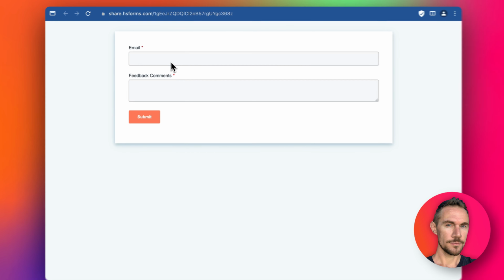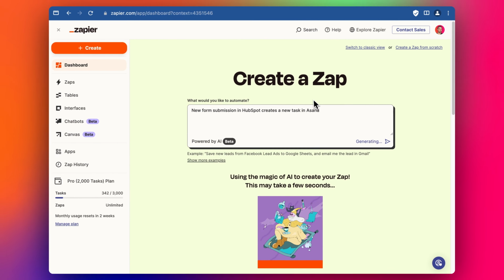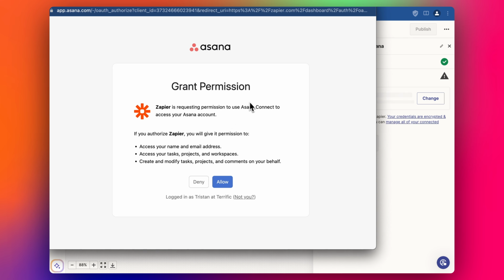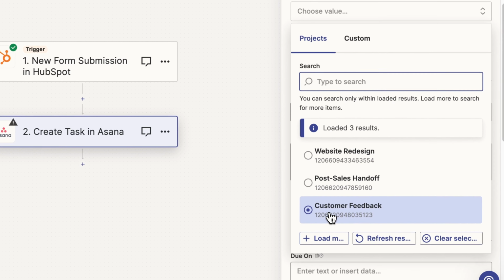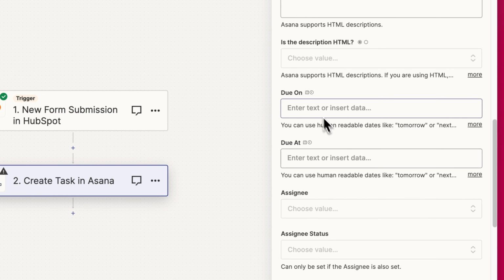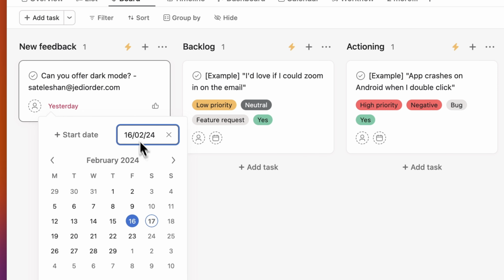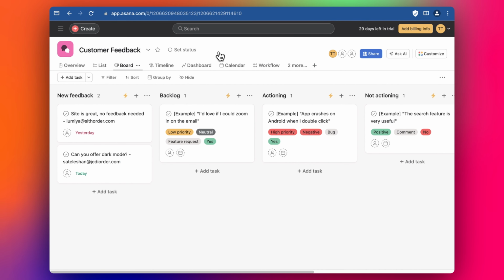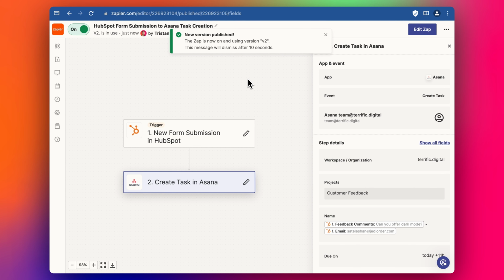How to connect Asana and Zapier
In this tutorial I take you through how to setup Asana with Zapier so that a new form submission (via HubSpot) will automatically create a new Asana task/card. Try Asana now for free

I also go through how to add time and adjust the time in Zapier if you have issues with software timezones.

-- Chapters --

00:00 Introduction
00:25 Setting Up a Form for Feedback Collection
00:40 Creating a Zapier Automation for New Form Submissions
01:13 Configuring Zapier to Create Tasks in Asana from HubSpot
01:36 Handling Form Submission Data in Zapier
02:07 Selecting Projects and Task Details in Asana via Zapier
03:24 Utilising Date and Time Features in Zapier for Task Scheduling
04:03 Testing the Zapier to Asana Integration
04:21 Adjusting for Time Zone Differences
05:21 Next Tutorial on Zapier for Asana to Other Platforms
06:00 Conclusion

-- Video Summary --

### Introduction to Asana and Zapier Integration
- **Objective:** Demonstrates how to link Asana with Zapier for automatic task creation in Asana when a form is filled in, typically for gathering customer feedback.

### Setting Up the Integration
1. **Starting Point:**
   - Visit asana.com and initiate the account setup process.

2. **Account Configuration:**
   - Input full name and select a primary role within the business.
   - Define the main work area (e.g., project management, marketing, operations) and the main objective for using Asana (e.g., managing company projects).

3. **Creating the First Project:**
   - Example project: Website redesign.
   - Task organization: To Do, Doing, Done.
   - Preferred layout: Start with lists for task organization.

### Exploring Asana's Features and Pricing
- **Trial and Pricing Plans:**
   - Discussion on various pricing tiers available post-trial.

### Using Zapier for Automation
1. **Form Submission as Trigger:**
   - Submission of a form in HubSpot serves as the trigger in Zapier to create a task in Asana's customer feedback board.

2. **Zap Configuration:**
   - Using Zapier's API feature to build the automation structure.
   - Selecting the relevant HubSpot form and Asana project for task creation.

3. **Fine-Tuning Task Details:**
   - Adjusting task attributes in Asana through Zapier, including naming conventions and descriptions based on form submissions.

### Testing and Adjustments
- **Initial Testing:**
   - Submitting a form to verify the automation successfully creates a task in Asana.
   - Adjusting time zone settings in Zapier to ensure accurate task scheduling.

### Future Directions
- **Advanced Integration:**
   - A teaser for a forthcoming tutorial on reversing the integration flow, detailing how to send details from Asana to other platforms like HubSpot.

This structured summary encapsulates the tutorial's key points on effectively integrating Asana with Zapier to streamline feedback management and task creation, highlighting step-by-step setup, configuration, and testing processes.

-- Stuff --

-- Terrific --